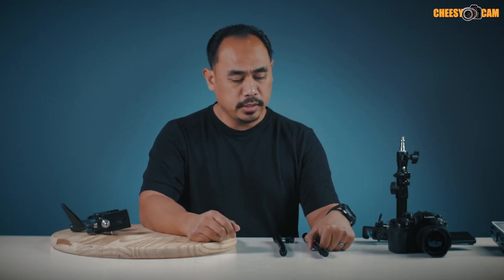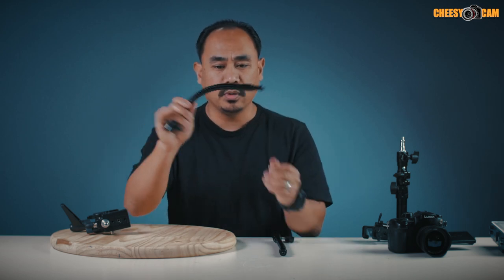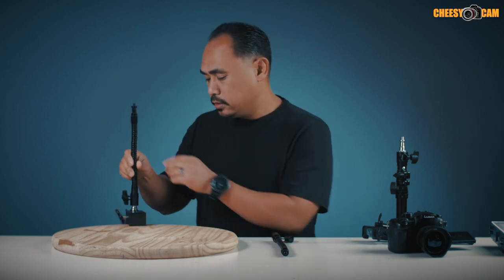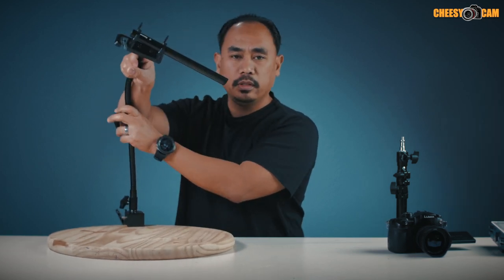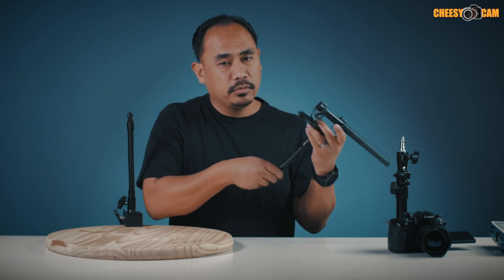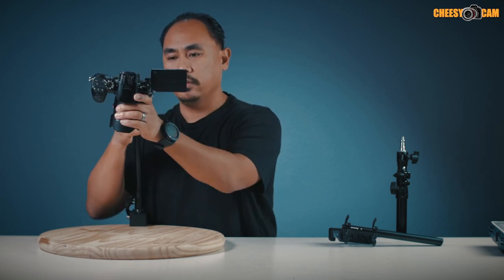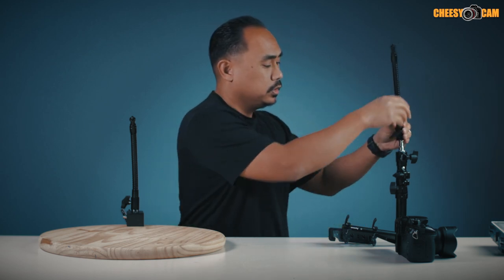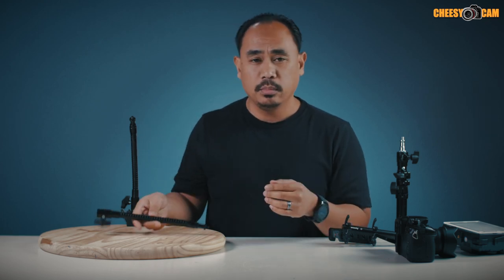$11 Dollar Flexible Gooseneck Light Stand Adapter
Flexible Gooseneck Light Stand Adapter for flex mounting of LED Lighting on stands or other uses. I picked up a few of these Flexible Gooseneck Adapters mainly to use as a simple and flexible way of positioning a microphone at my desk while i'm doing screen recording tutorials on my computer. These Gooseneck type Adapters can also be used on top of light stands to adjust something like an LED Light to hang over head when doing product photography.

While these 10" Light Stand Adapters are labeled as flexible, they do take some force to bend over. This is probably not ideal for very lightweight use, but is perfect if you plan to work with heavier equipment. What I love about them is the 1/4" thread mounted at the tip which is very standard to mount accessories (can be adapted to 3/8"), and also that you can stack them together (chain up) for a longer flexible arm.

When you combine these Flexible Light Stand Adapters with a Super Clamp and Pin (, you can get a lot more use out of by clamping to tables, chairs, poles, tree branches, fences, etc. I was lucky to grab a few at $8 bucks, but I think it's still a good deal finding these Flexible Stand Adapters for around $10-$13 dollars. $11 Flex Gooseneck